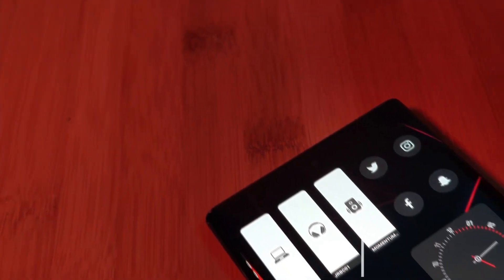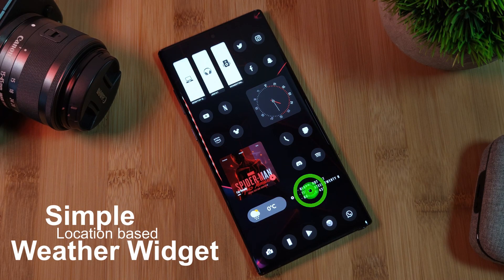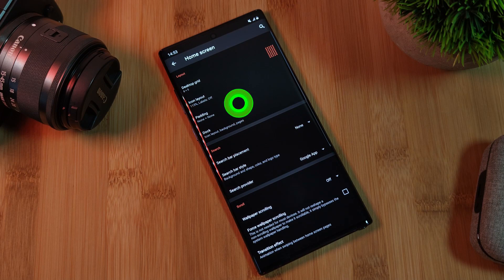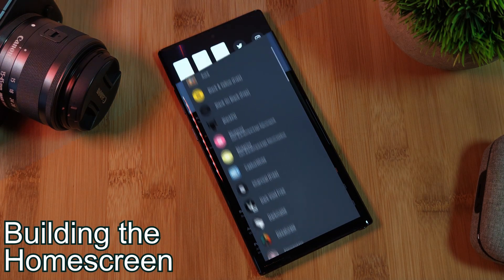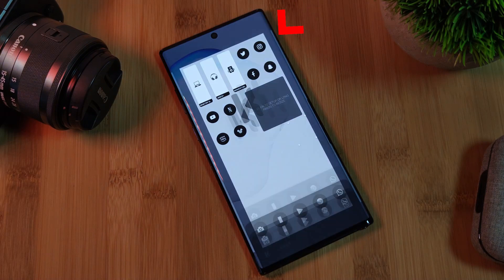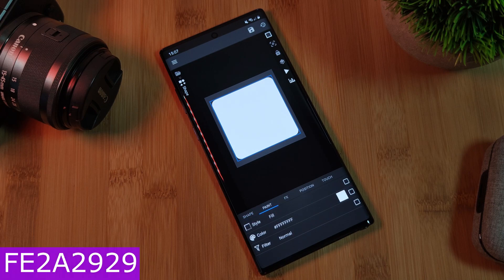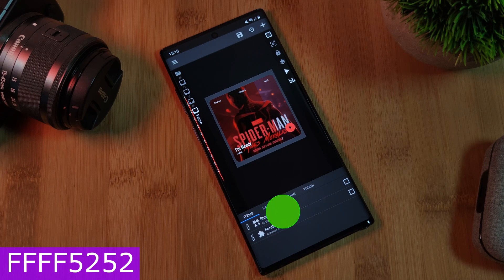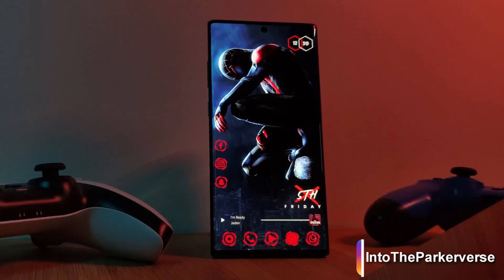Aesthetic Homescreen Setup Android Setup Guide - Inspired by IOS 17 (DARK Mode)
This week, because you guys asked for it I bring you the first aestheic homescreen setup for the channel. This homescreen setup is inspired by IOS 17, bringing the ios look to android. Creating an aesthetically pleasing look, which helps keep everything you need right on the homescreen.  Get the iOS17 style on your android phone homescreen!

VIDEO TIMESTAMPS:
0:00 - Intro
0:43 - Aestheic Homescreen Overview
2:11 - Nova Launcher Settings
3:34 - Making the Aestheic Homescreen

Video covers
How to make an aesthetic homescreen for android, how to get aesthetic homescreen, aesthetic live wallpaper, android aesthetic homescreen setup